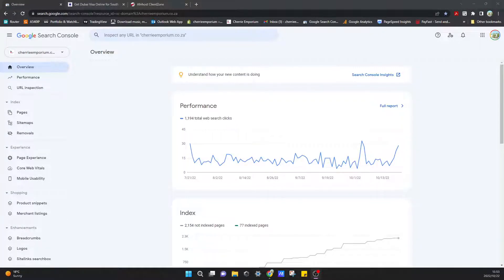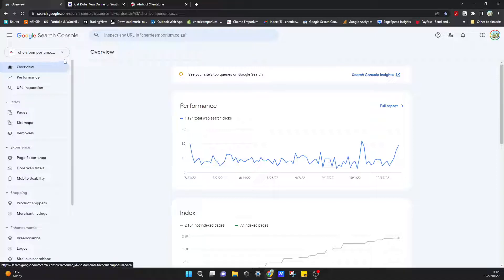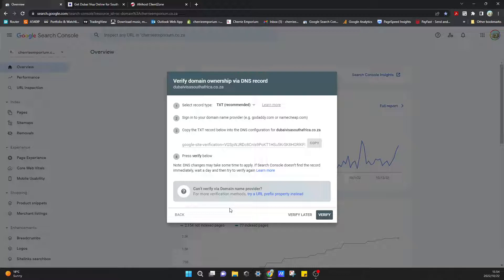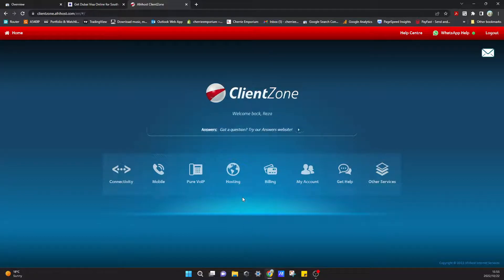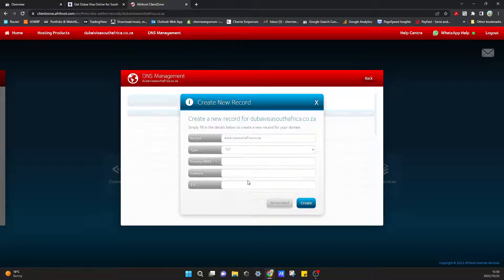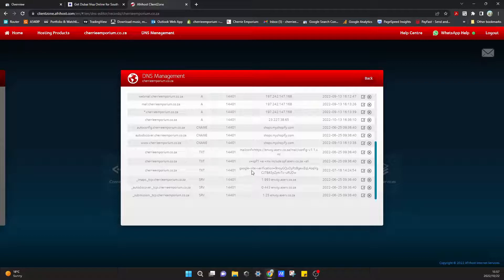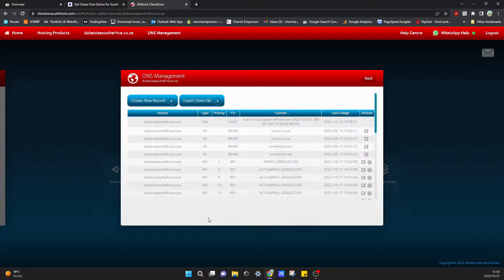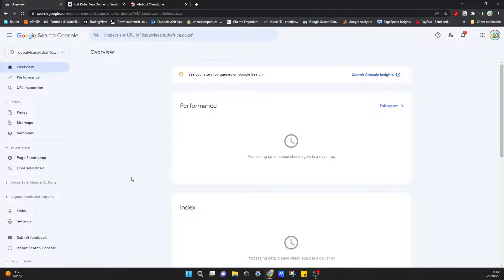How To Verify WordPress Website (Afrihost) On Google Search Console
I’ll show you how to verify your WordPress website in Google Search Console in 2022 and we will do it for more than 1 domain properties in one go.

To verify that you actually own the domain and all variations of it, Google requires DNS verification. It sounds complicated and techy but it only takes a bit more time to set up than the other verification methods, but it’s worth it because then you’ll have all your domain variations like http and https under one domain property instead of having multiple domains as you see on your screen now.

What will you need to DNS verify Google Search Console:
1. Google Account
2. Access to domain DNS, so basically access to manage the domain’s DNS records.
3. Access to editing hosting dashboard such as cPanel

If all of this sounds too scary and too much work, you can also verify your domain with meta tags, right from your WordPress dashboard. A tutorial of how to do that will appear on your screen now. But I really recommend you do it with the DNS as I will show you in this video, it’s less hassle in the long run.

Summary of the step by step tutorial about verifying Google Search Console domain property with DNS

- How to login to Google Search Console
- Create a new Domain property and in the dashboard
- Verify the property by using DNS verification (Afrihost or GoDaddy etc)